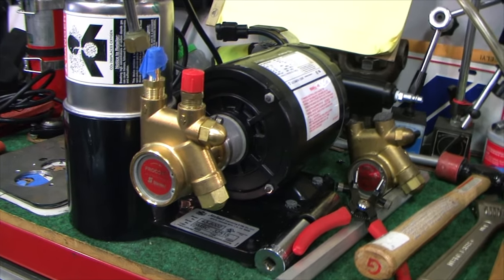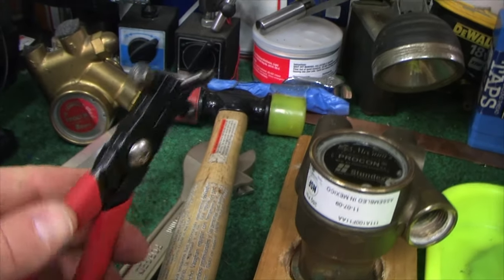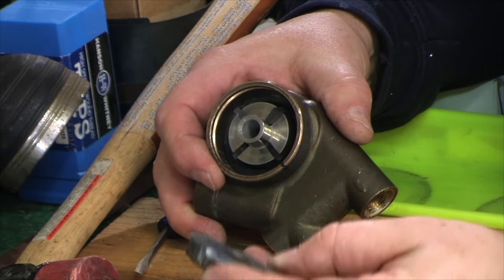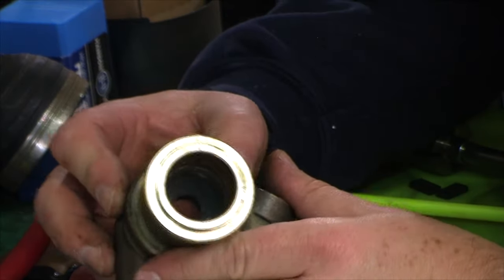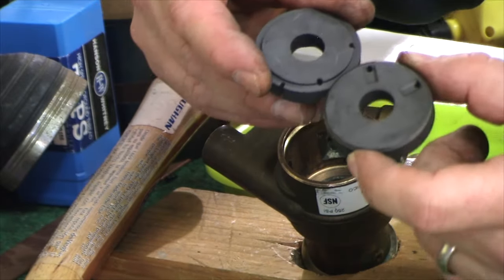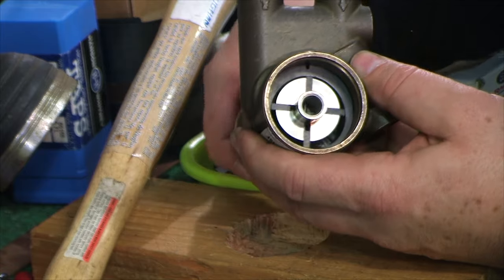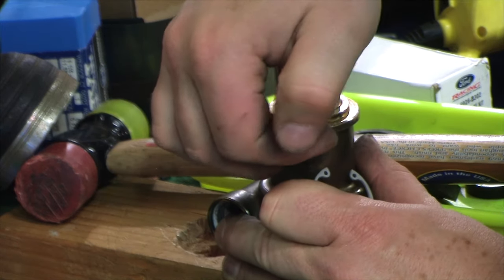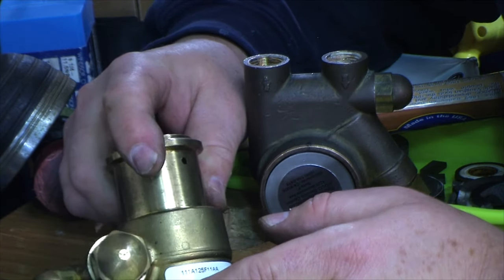Procon Pump Rebuild - TIG Cooler Project Part 1.5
Here is a detailed video on rebuilding the typical Procon Carbonator pump. This is used in coffee, soda and of all places TIG coolers. The takes you step by step to disassemble the pump and rebuild it with a refresh kit.

Run time is about 45 minutes.